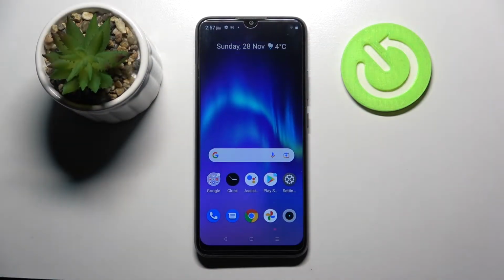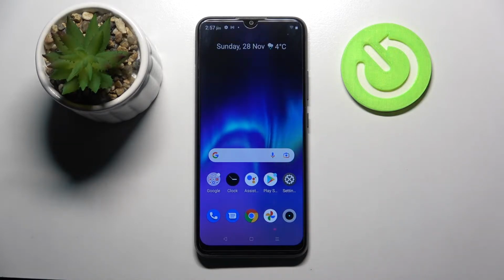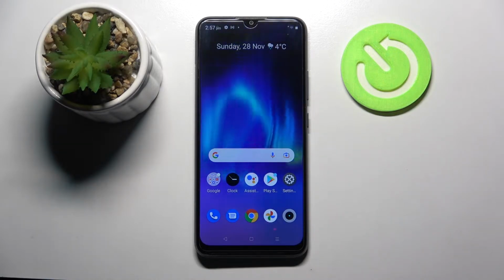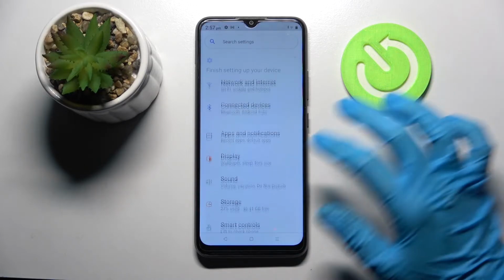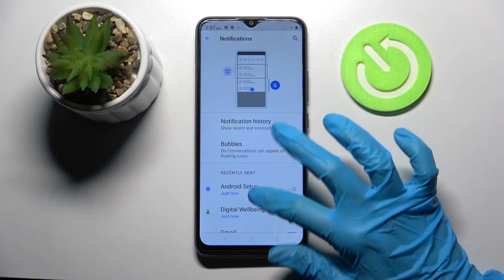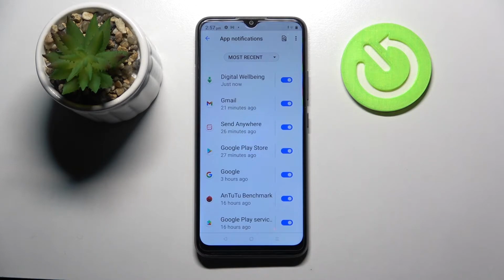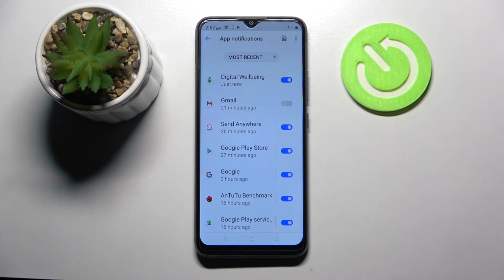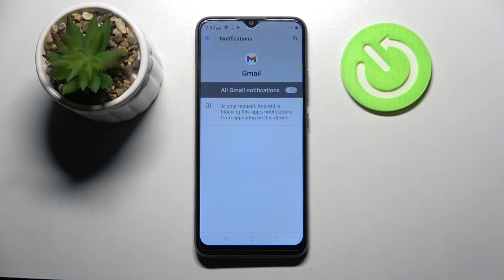How to Manage App Notifications in REALME C21Y - Customize App Notifications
Find out more info about REALME C21Y:
Hello! If you want to find out how to manage the app's notifications in REALME C21Y, you should watch this tutorial. We'll show you how to enter the Apps Settings and then how to manage notifications for all apps. Do you want to know more about REALME C21Y? Let's visit our YouTube channel.